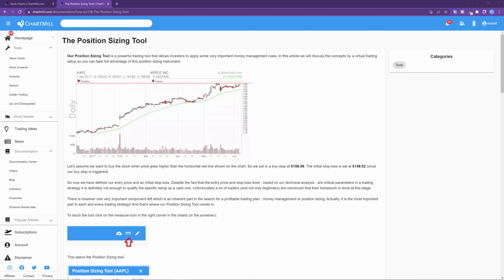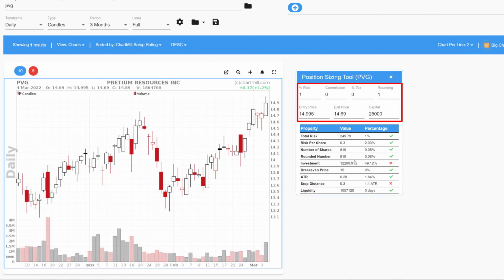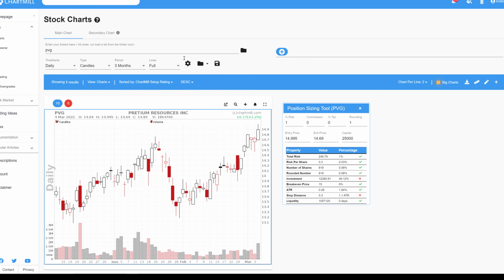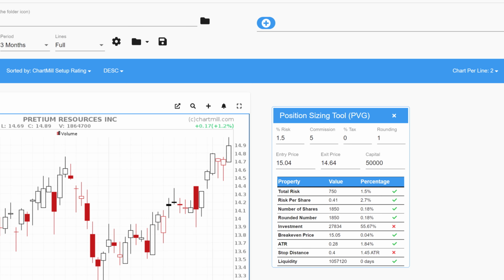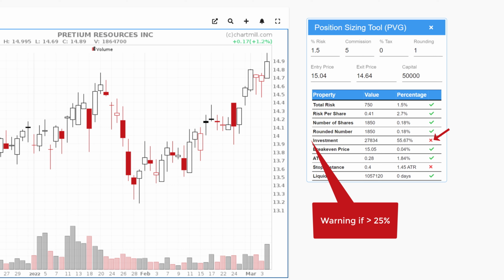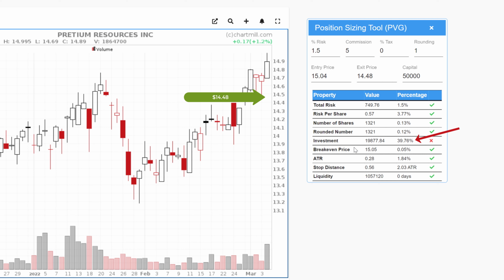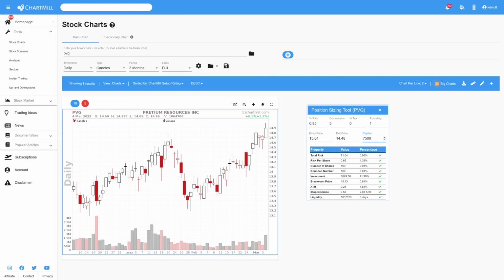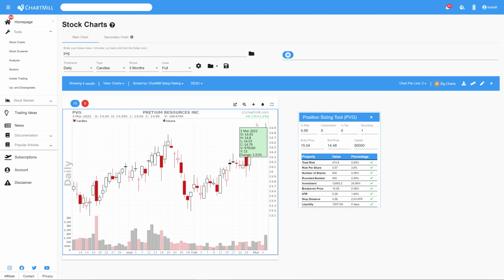How to Use ChartMIll? Part 7 Using the Position Sizing Tool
Sound risk management and determining the correct position size in function of the available trading capital are of utmost importance for those who take investing seriously and want to remain successful in the long term.

In Part 7 of our ChartMill Academy Series, you will learn how to use the Position Sizing Tool to perfectly match both of these important parameters to your personal situation.